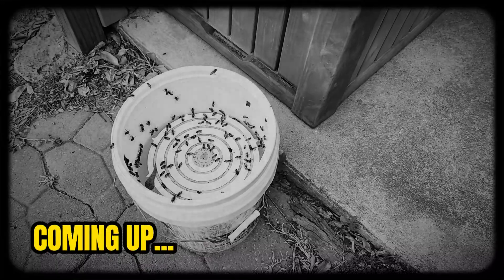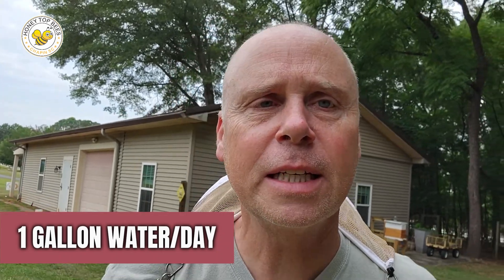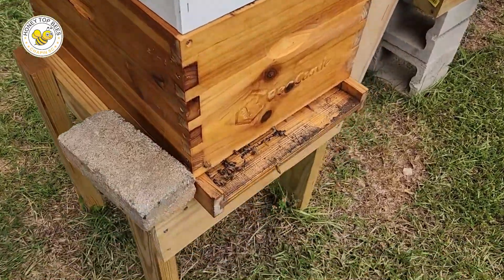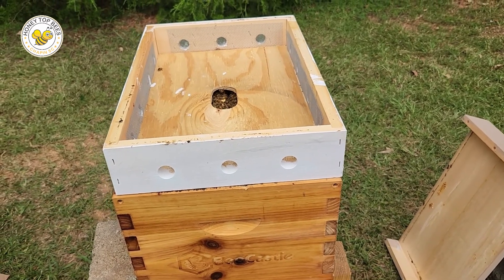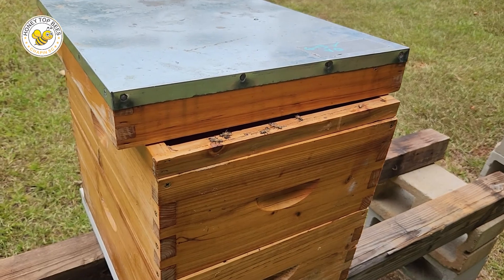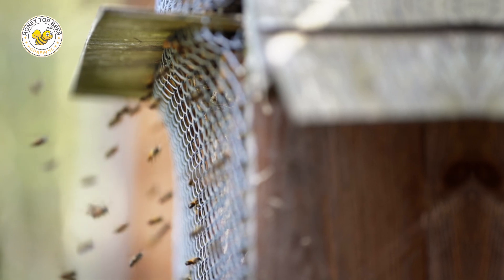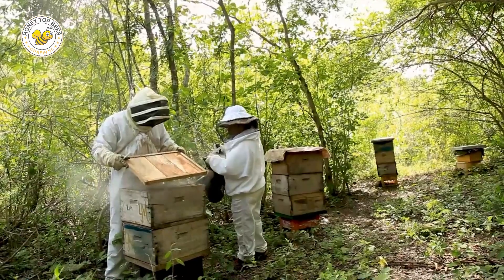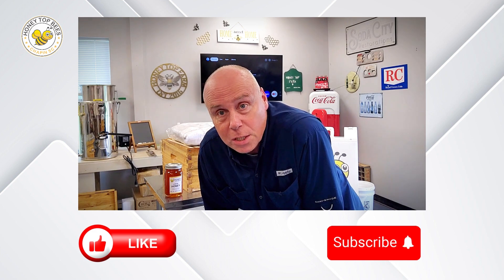BEES on FIRE! Heatwave Tips from a Seasoned Beekeeper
The video says about the Tips to Help Your Bees with Heat. Keeping Your Bees Cool: Summer Heat Survival Guide for the Southeast (beelife beekeeping southernbees)
Beat the southern heat with your honeybees!  Join Ray as he reviews some beekeeping tips specifically designed to help your hives thrive during the scorching summers of the southeastern United States.

In this video, Ray will be sharing:

The struggles bees face in extreme heat
Simple hive placement strategies for shade and ventilation
Water source hacks to keep your bees hydrated
Do's and don'ts for hive inspections during heat waves
Whether you're a seasoned beekeeper or just starting out, these tips can help your bees stay happy and healthy all summer long!